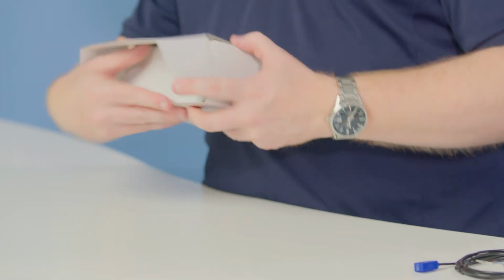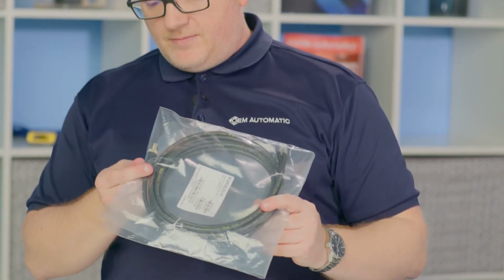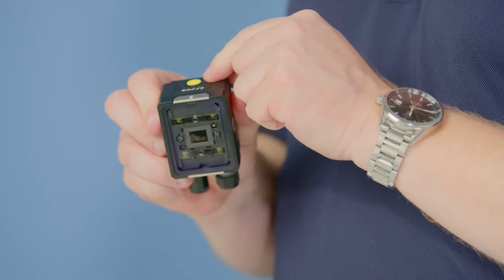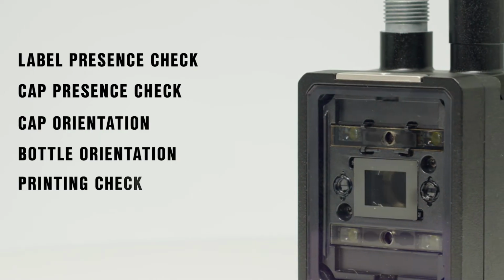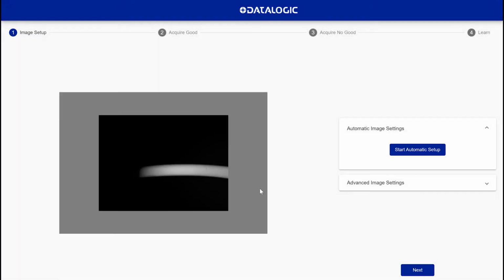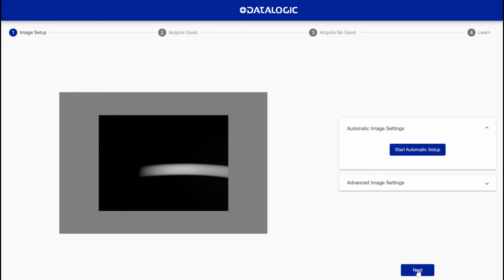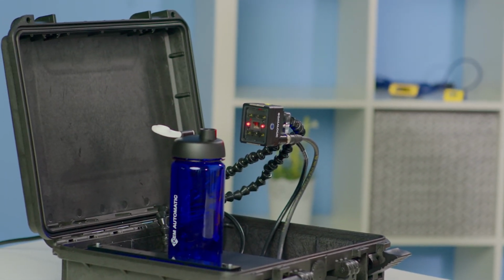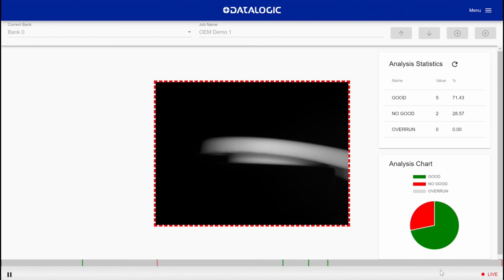Datalogic Smart-VS Sensor for Machine Vision Applications - Unboxing Video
Sensors & Safety and Machine Vision for industrial automation specialist, Gareth Ford, unboxes the Datalogic Smart-VS Sensor here at OEM Automatic UK.

Gareth explains where this smart sensor can be used in industrial applications and gives a demonstration on how easy the sensor is to configure.

The Smart vision sensor or Smart-VS is a new, unique and innovative product from Datalogic. Designed for automation applications, it can quickly, easily and reliably detect 'good' and 'not good' objects.

The Smart VS can easily be set up by simply pushing a button and following 3 easy steps, ease of use for all kinds of users and installers. There is no expert programming needed, no vision tool setting, and no external custom monitoring tools necessary to achieve object detection.

W0KUVVMUU5LUPBTL